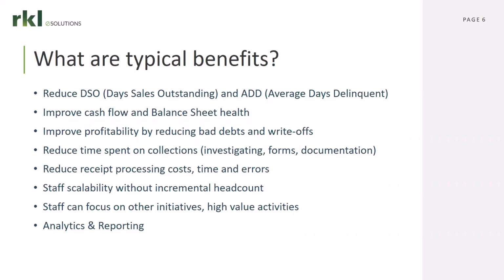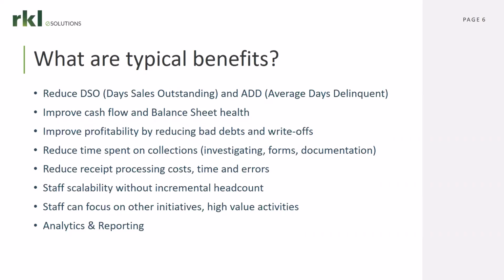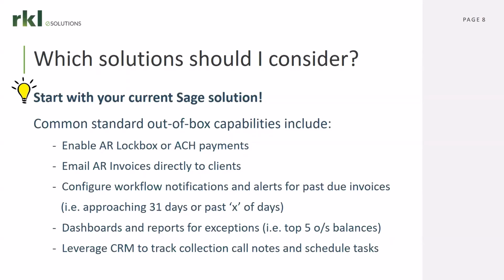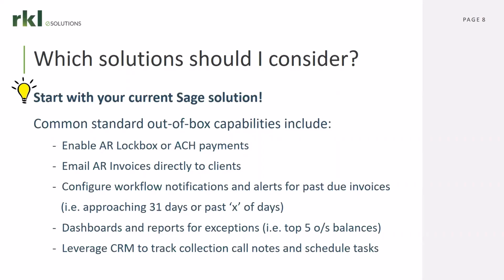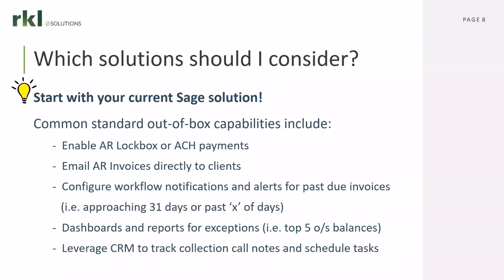Summer of Automation: Accelerate Your Cash Receipts by RKL eSolutions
Watch this webinar to learn how to combine all your accounts receivable and collections data, analytics, communications, and predictions to simplify the collections process, cut down your manual work, and turn your outstanding AR into cash.